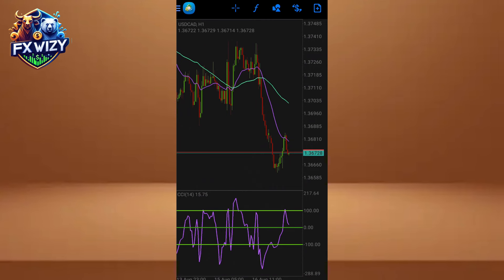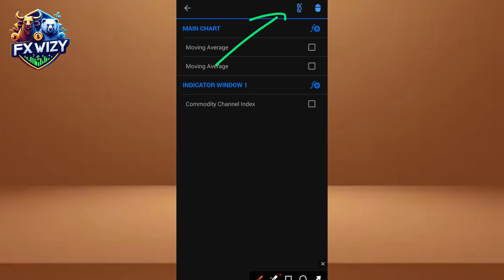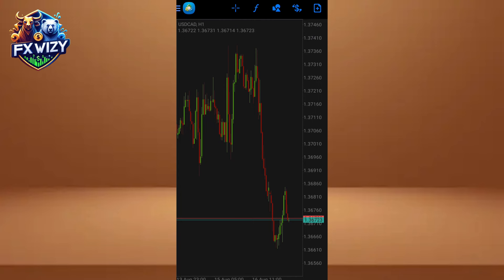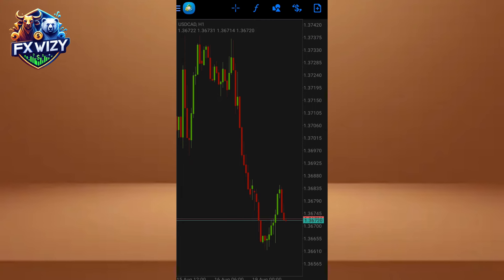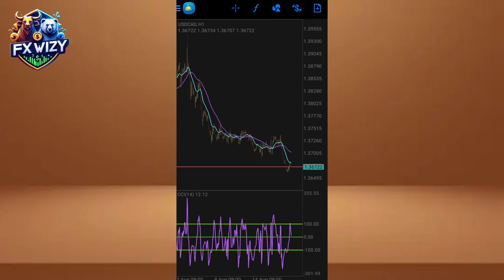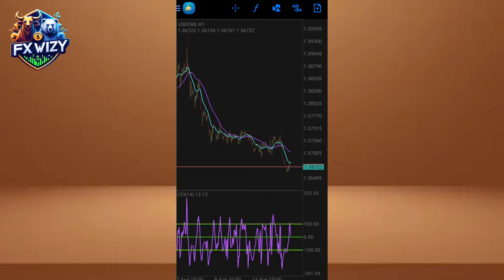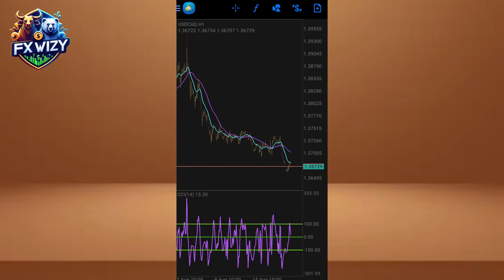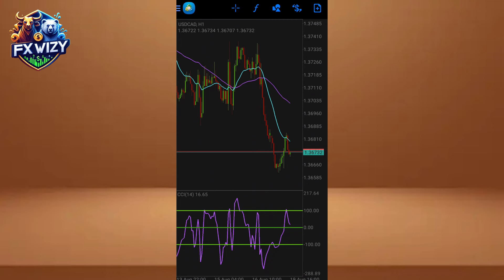The 99% CCI Forex Mobile Strategy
🟢Open A Real Acc With The Broker i use ⬇️
        ▪️Platform: MT4/MT5
        ▪️Leverage: 1000:1
        ▪️Account type: Standard